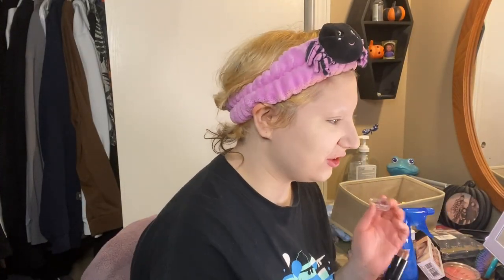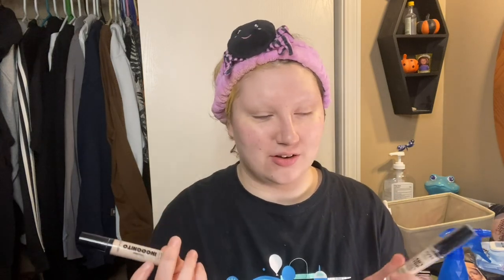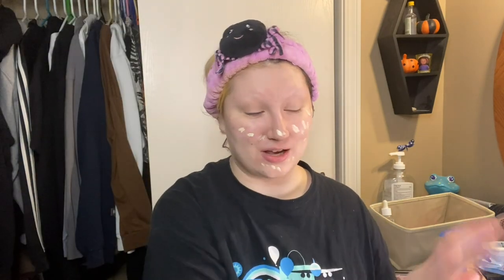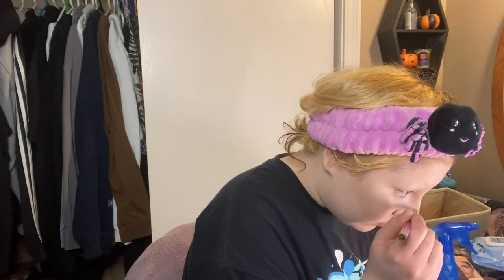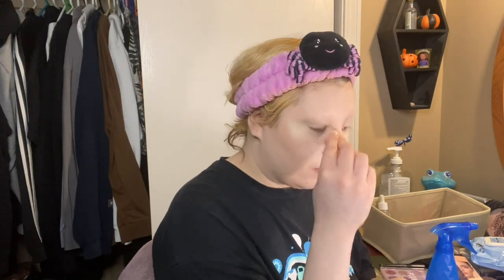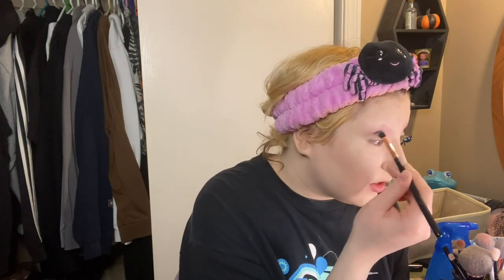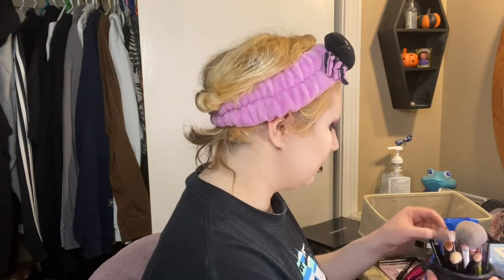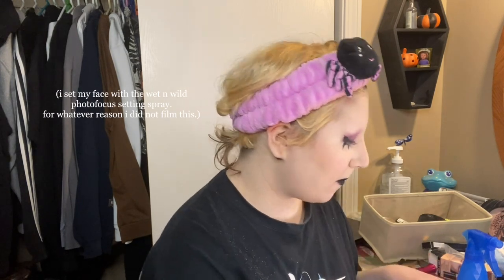How I do my makeup (2 years later)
In this video I am updating my makeup routine from two years ago and showing y’all how my makeup skills have (hopefully) improved. ABOUT ME: My name is Willow (they/them). I love horror movies, especially slasher films and horror comedies.  I also love hating people who do shitty things! Most of my videos are about Horror movies or stupid people. I also love the shoe brand crocs and have a big collection of them.